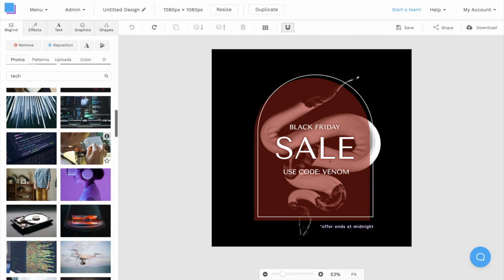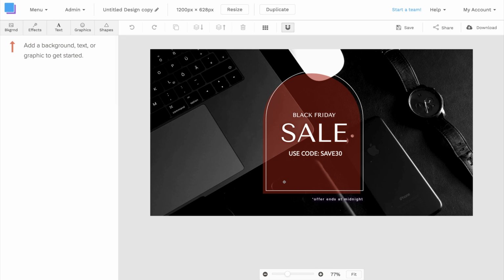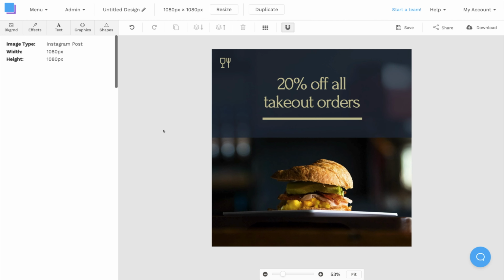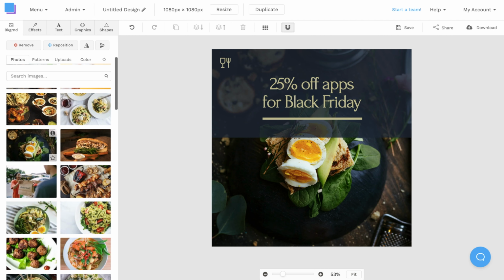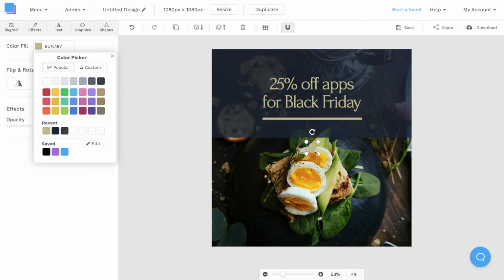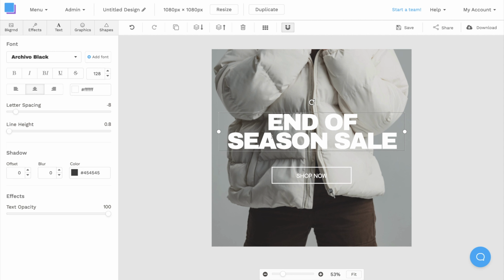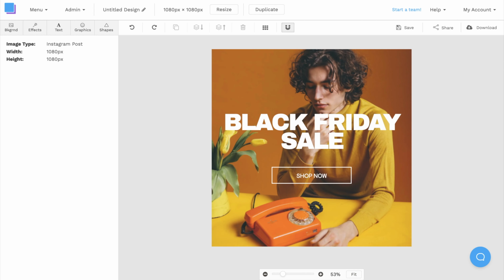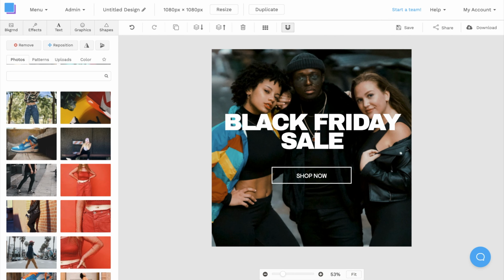Black Friday Design Templates for Social Media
In this video, we showcase a great selection of social media templates that you can use to promote a Black Friday sale.

0:00 Intro
0:31 Tech Design Template
1:08 Jewelry Design Template
1:38 Furniture Design Template
1:56 Food Design Template
2:19 Fashion Design Template
2:35 Outro